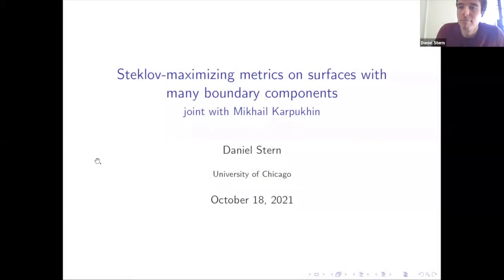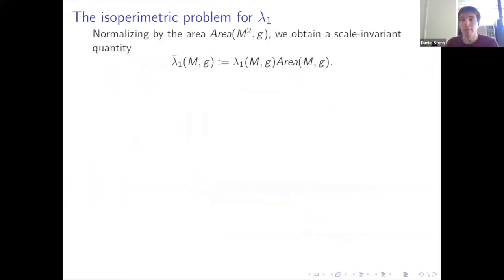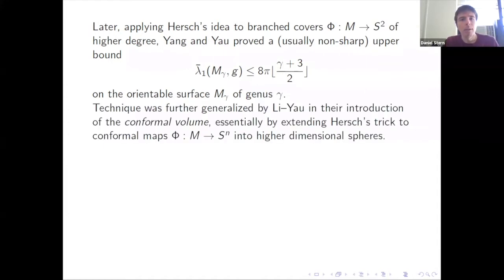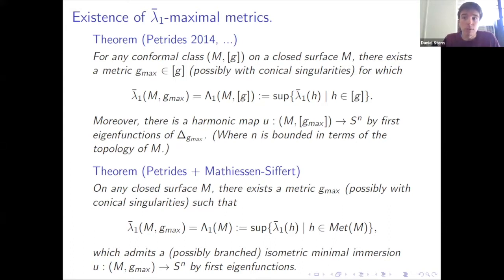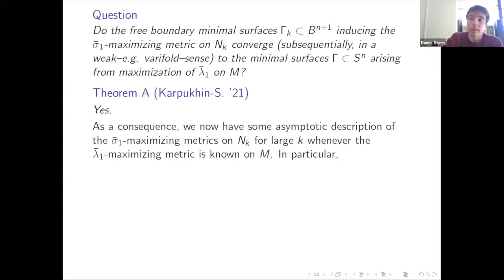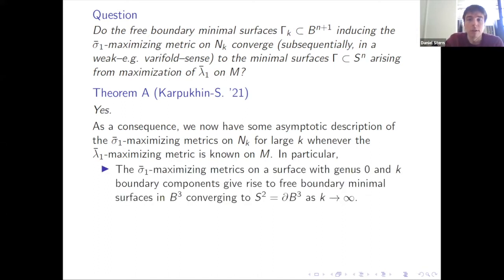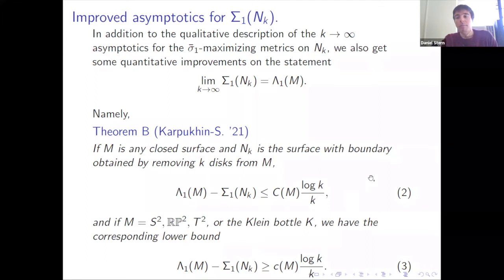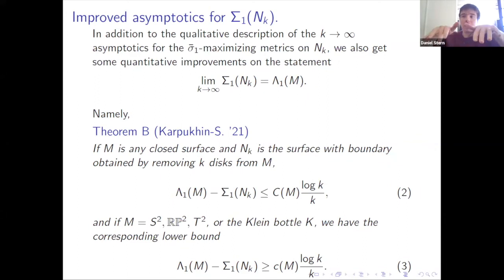Steklov-maximizing metrics on surfaces with many boundary components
(18 octobre 2021 / October 18, 2021) Seminar Spectral Geometry / Séminaire Spectral Geometry